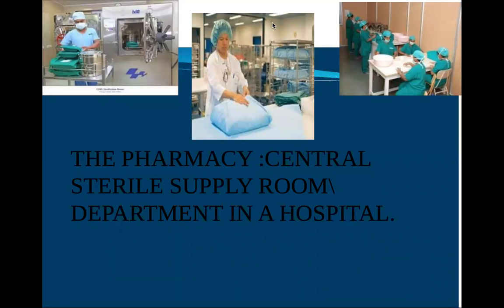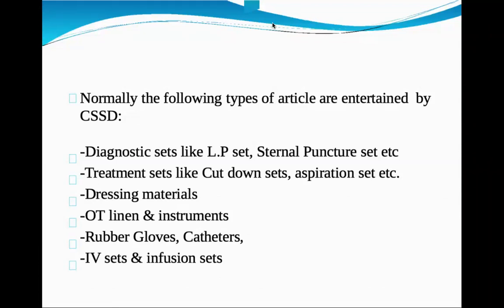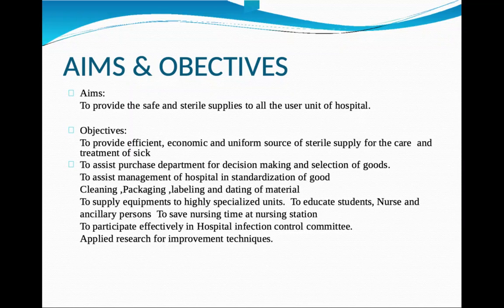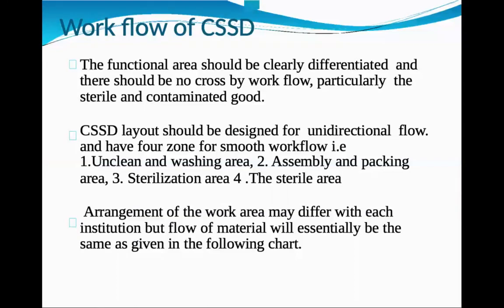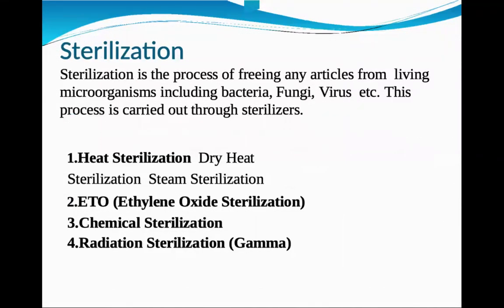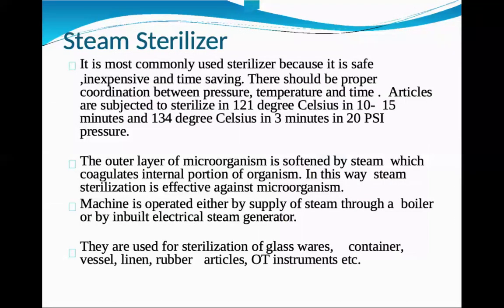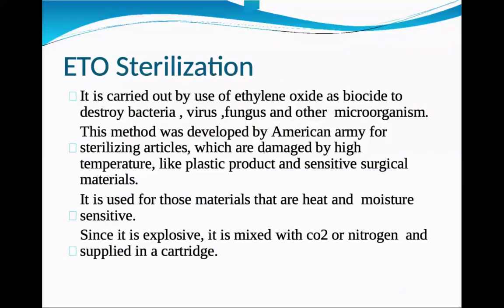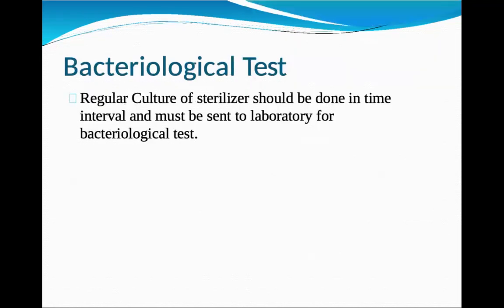The Pharmacy:Central Sterile Supply Room/Department.